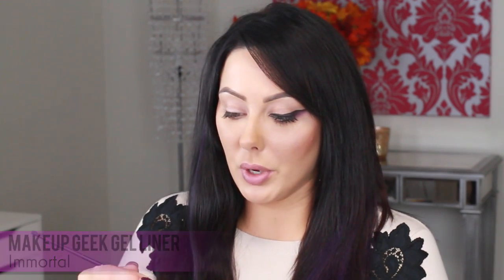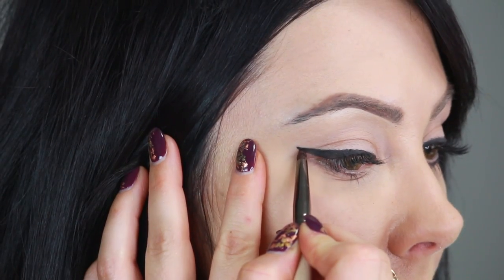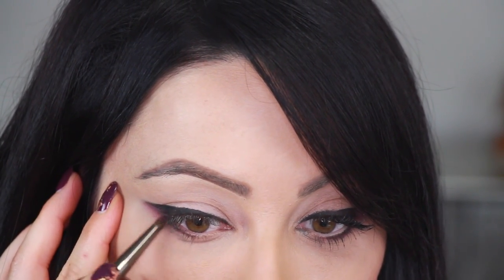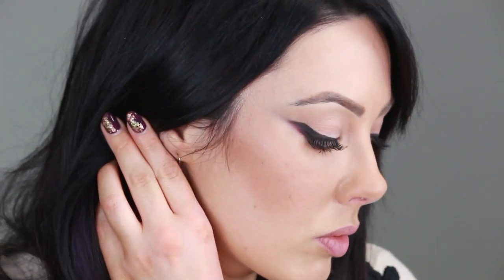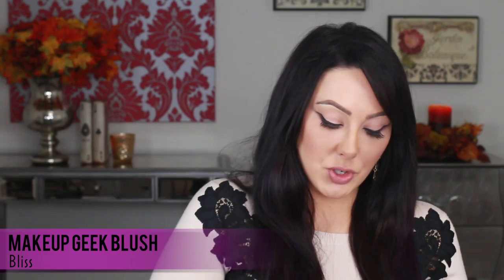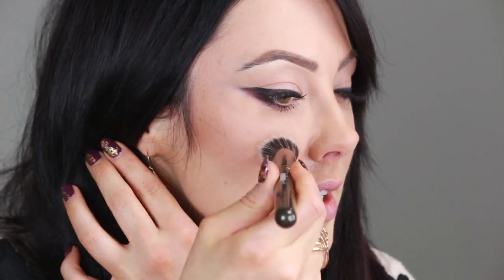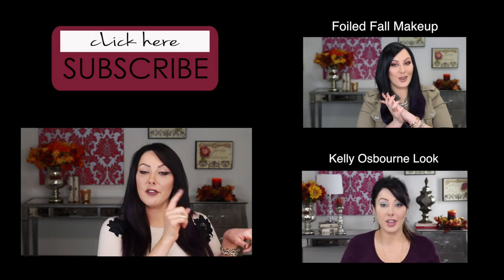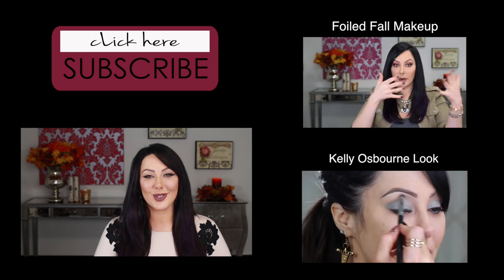Reverse Smokey Cat Eyes | Makeup Geek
Hello Makeup Geeks! Today I have a new technique to share with you that was inspired by "DEPECHEGURL" on Instagram.  You can easily substitute the purple for any shade you like or one that will enhance your specific eye color.

LIKE THIS VIDEO? HERE ARE SOME MORE YOU MIGHT LIKE :)

xoxo,
Marlena